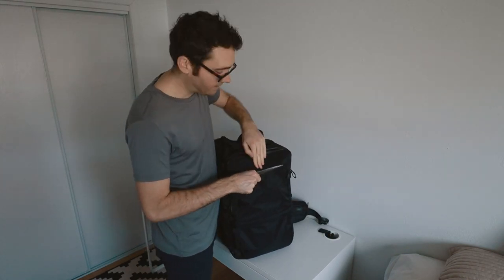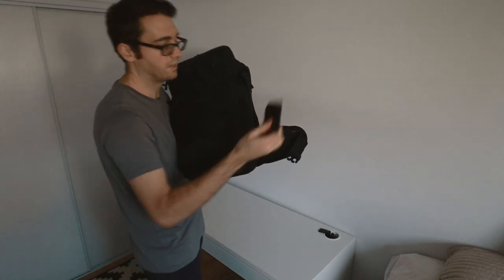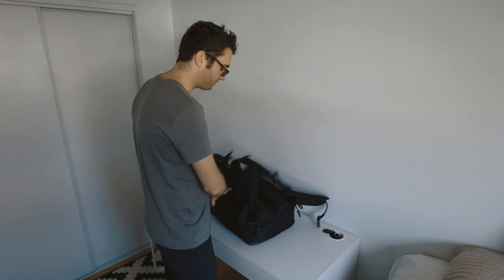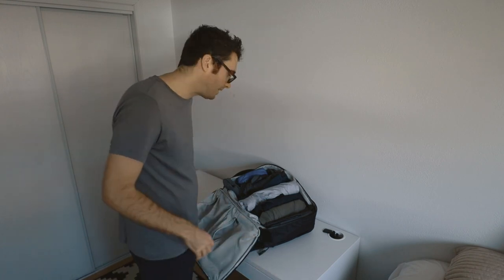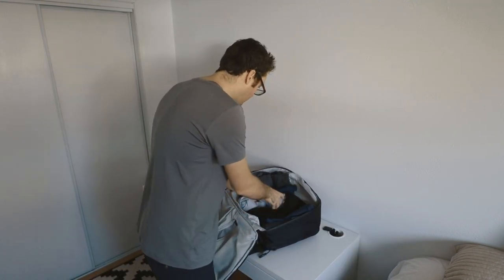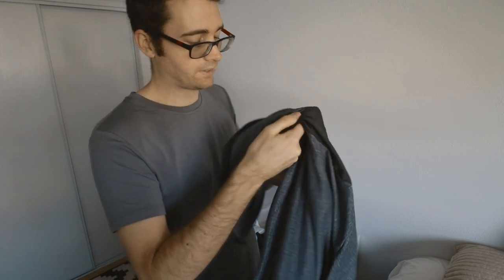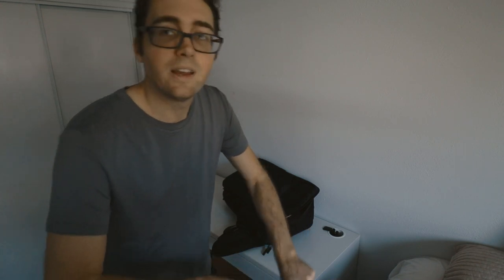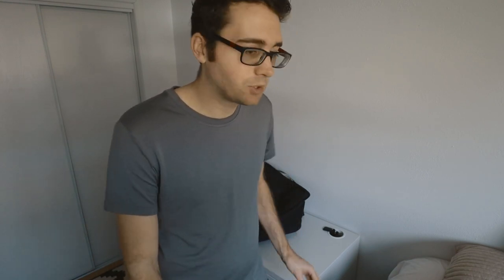One Bag Travel Unpacking: What I Brought for a 6 Day Business Trip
Ever since learning about traveling with only a carry on backpack I have been hooked. Now it is the only way I'll travel.

I got back from a 6 day business trip and wanted to show what I packed for the trip. Instead of a regular packing video, this is me unpacking, showing all the items I used.

I have a full write-up of how and why to travel with only a backpack:

Travel items mentioned:
Sleep Mask
Ear Plugs
Comparable Fleece Jacket
Merino Wool Long sleeve
Ratchet Belt
Liquid Bottle
Water Bottle